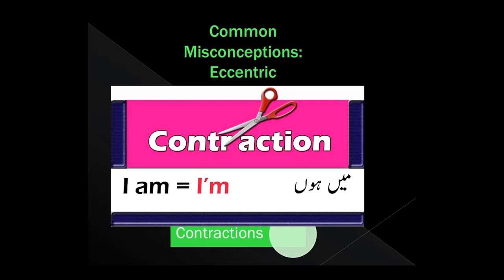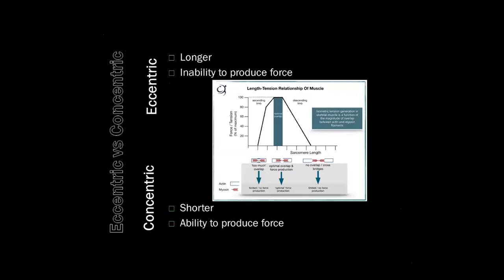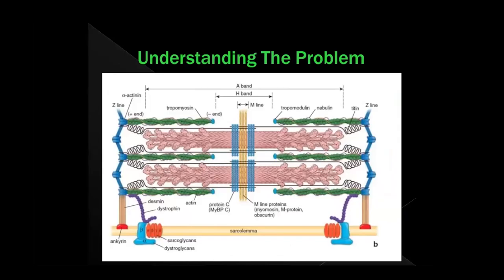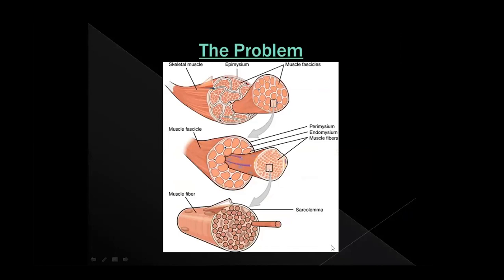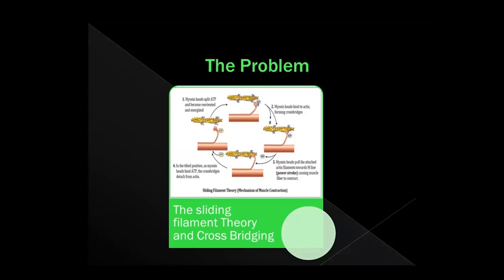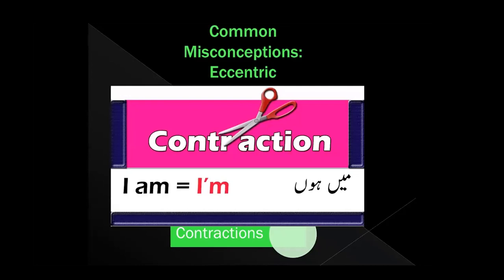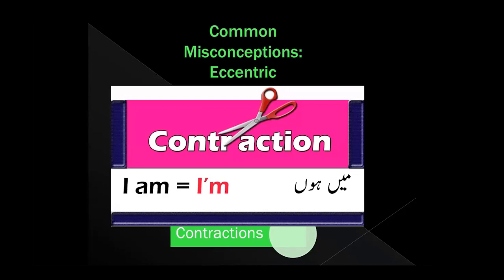Mobility Coach Plus Guest Coach Greg Hawthorne: There Is No Such Thing As An Eccentric Contraction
Another thought-provoking snippet from one of our MobilityCoachPlus guest coaches. Greg did a great job challenging the traditional model of thinking which is a huge part of the MC+ message.

The list of guest coaches keeps growing. Be there live for the next one by signing up below: